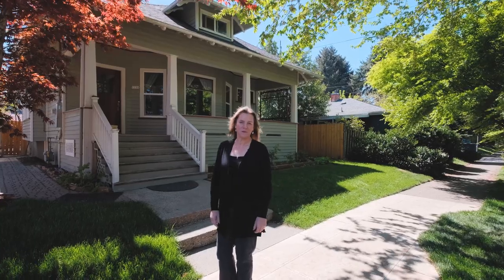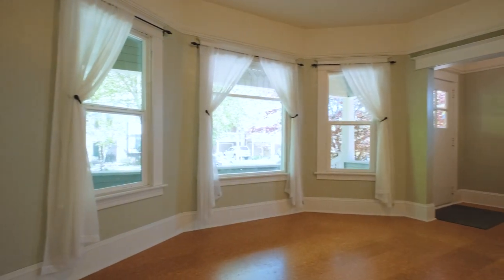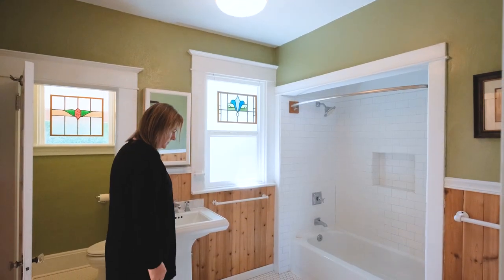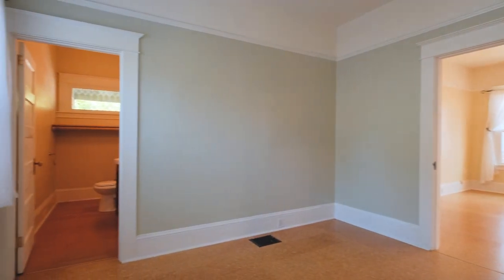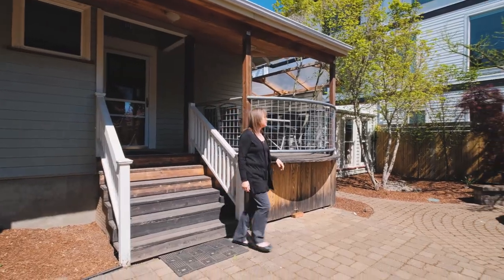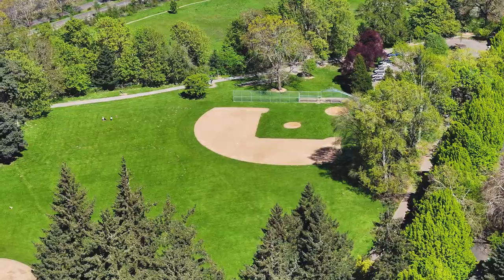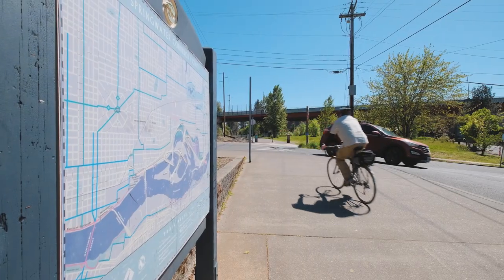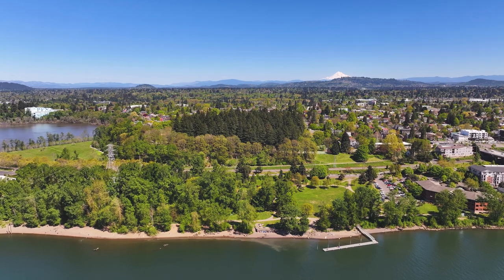1116 SE Tenino Portland OR AGT